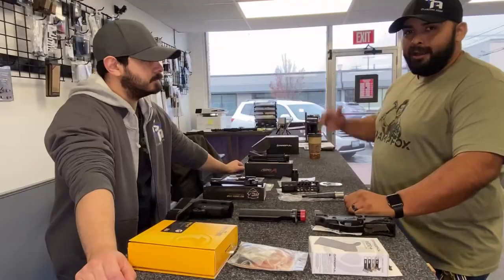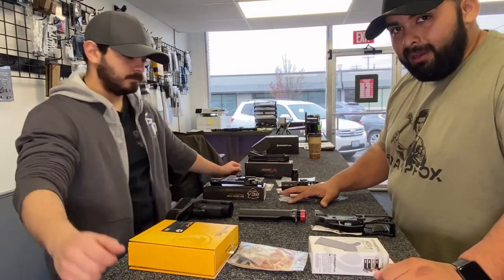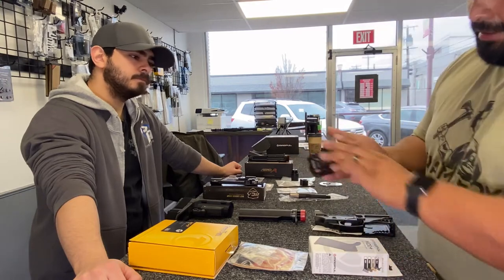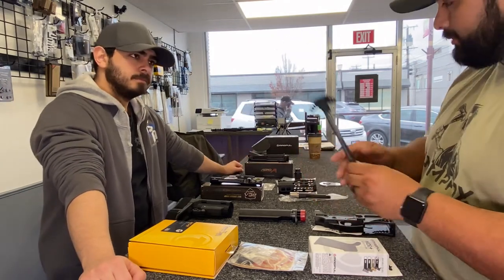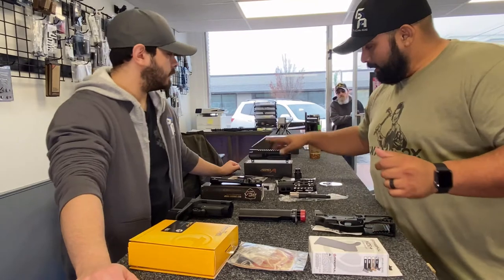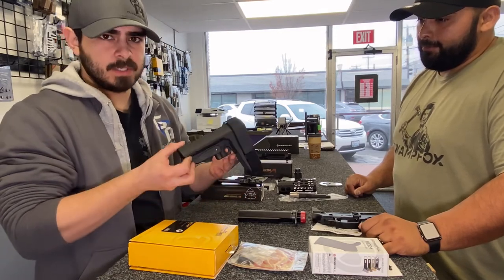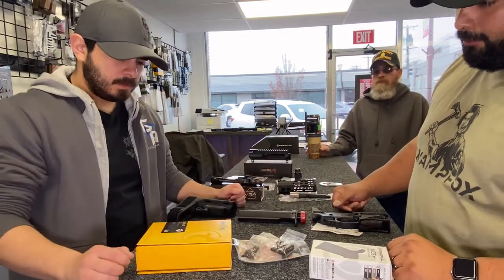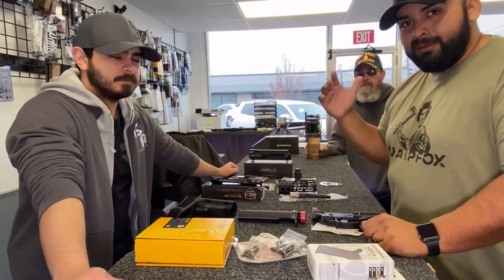Building Baby Phoenix with SLR Rifle Works and Sharp Bros.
We put together this beauty for Bruce. It's a 5" (not 5.5") with SLR Rifle Works and Sharp Bros parts. This thing performed amazing.

If you're new to the channel we started out as a "pew pew" training company and started a full on custom shop once once our students began asking for upgrades. Since there wasn't place anywhere near by that focused on parts, we built one. Our channel will contain pew pew videos and training tips. If you enjoyed this video please consider following the channel. Any support would be greatly appreciated. Our website is under construction but the links work.